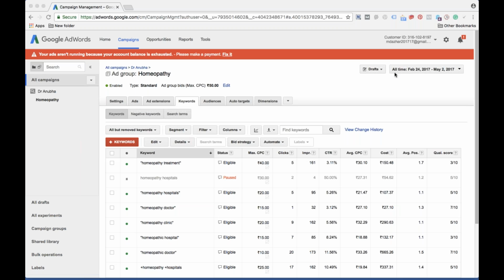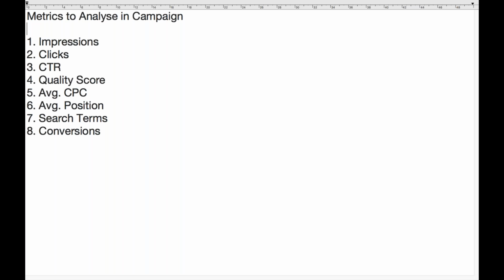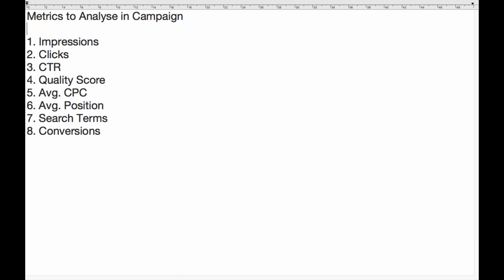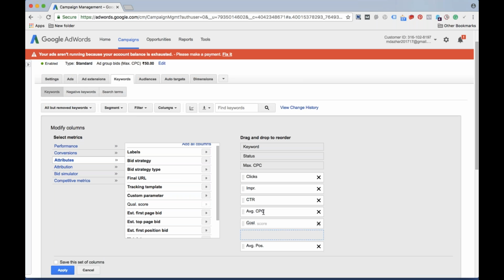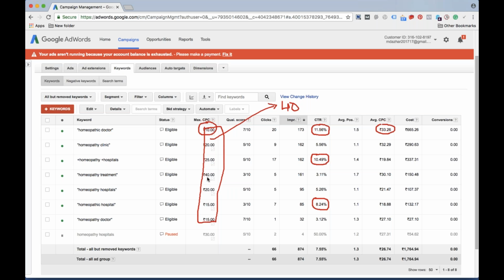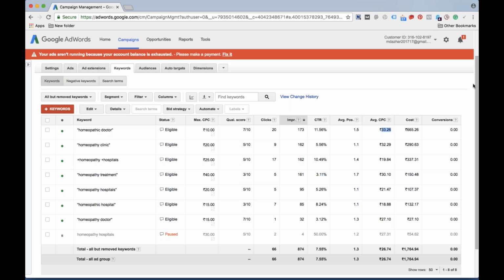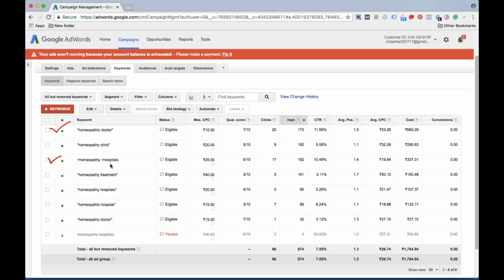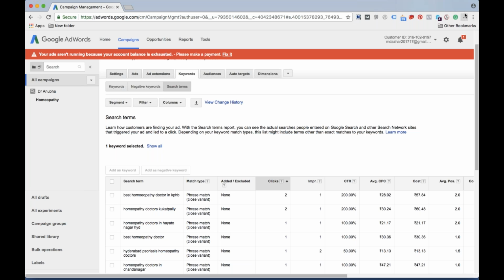Google AdWords Tutorial 2017 - Step by Step PPC Tutorial - Part 3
Google AdWords Tutorial 2017 Part 3

In Google AdWords tutorial you will learn how to analyse the fundamental KPI's to measure performance of your ads.